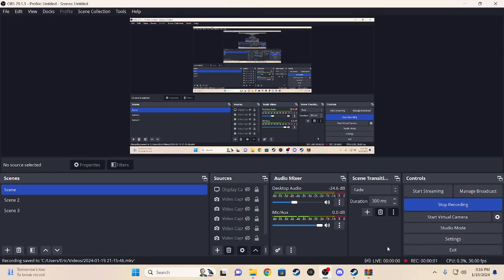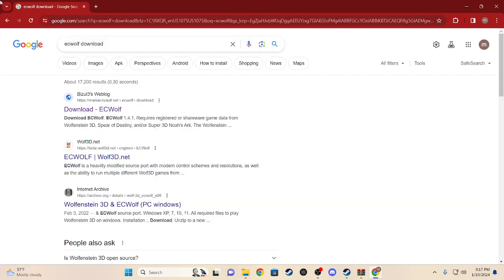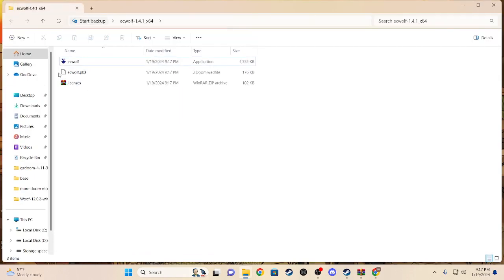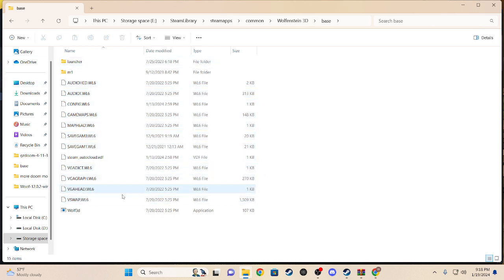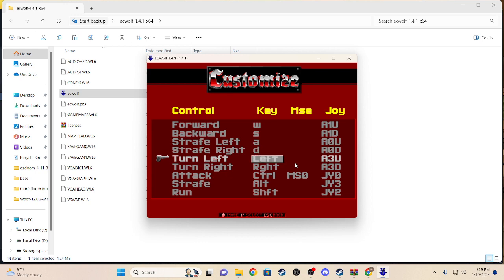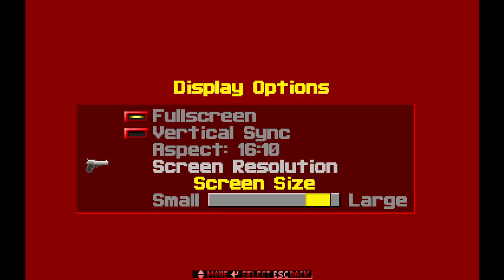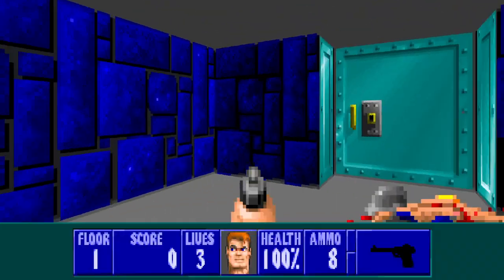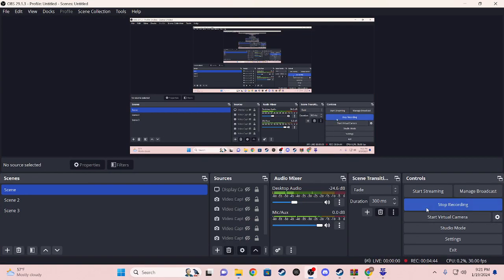how to get ecwolf and set it up